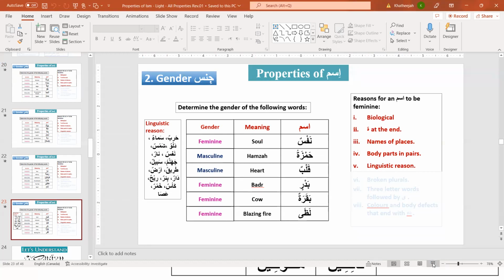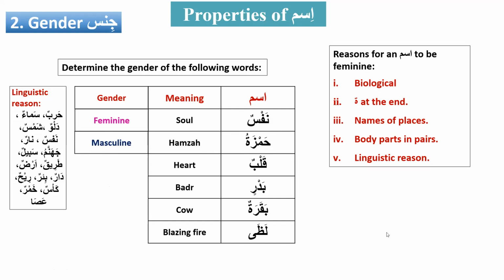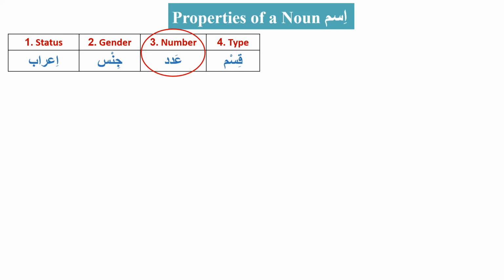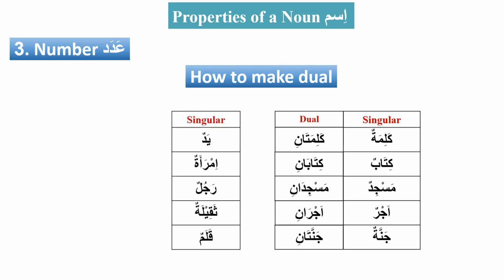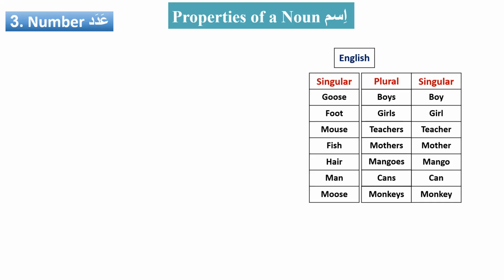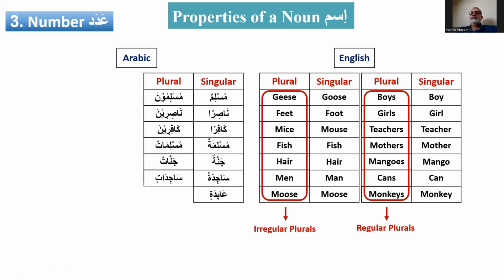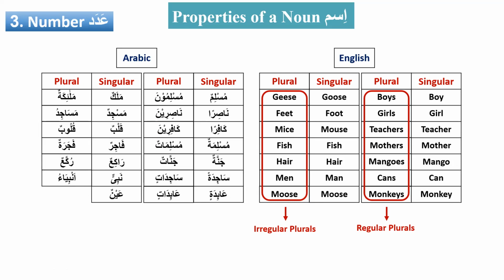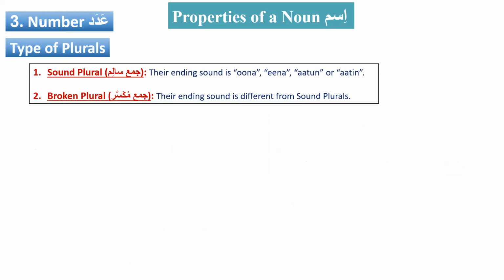Lesson 10 number of nouns